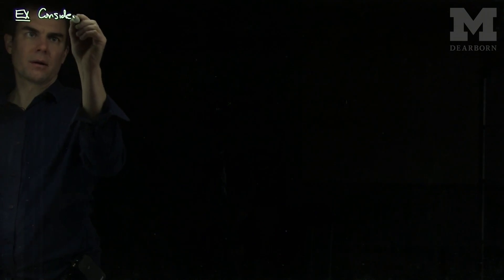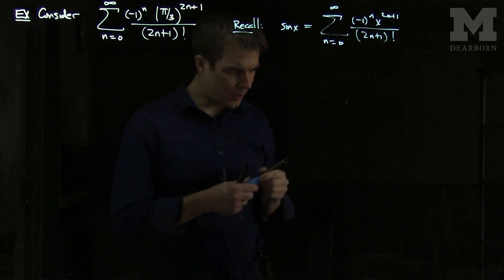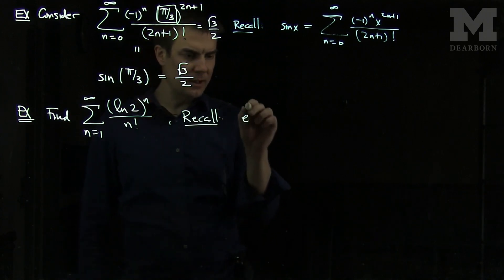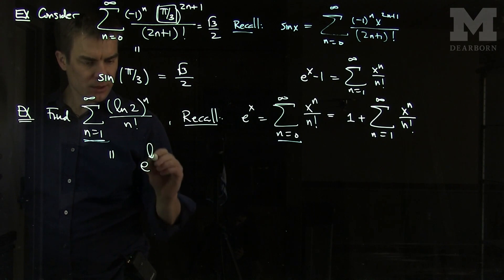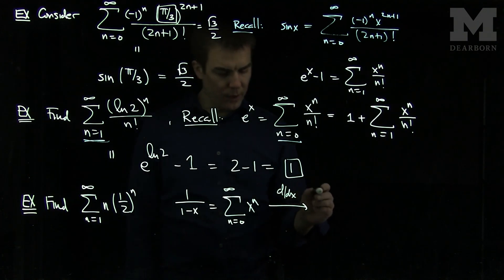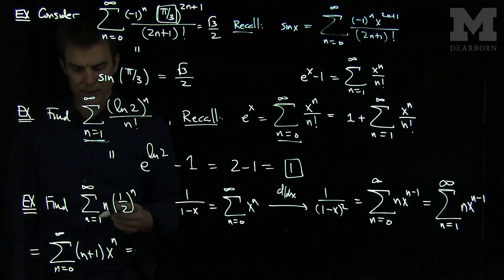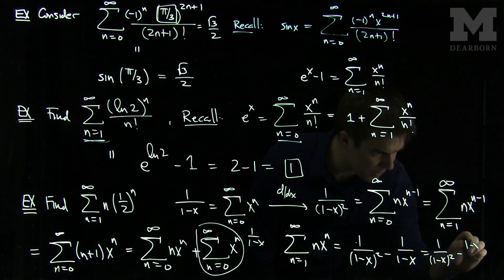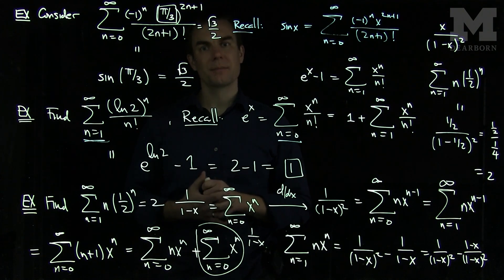Using Taylor Series to Evaluate Sums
We give examples of evaluating sums by recognizing them as Taylor series of a particular function or by performing elementary operations to Taylor series.